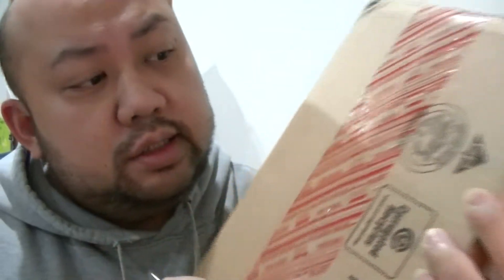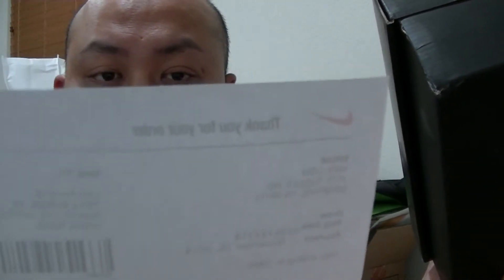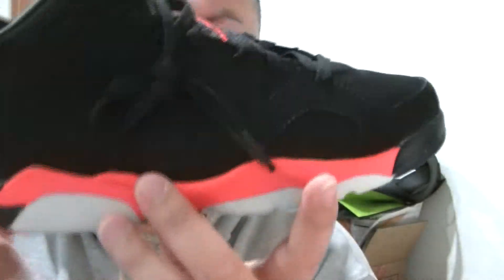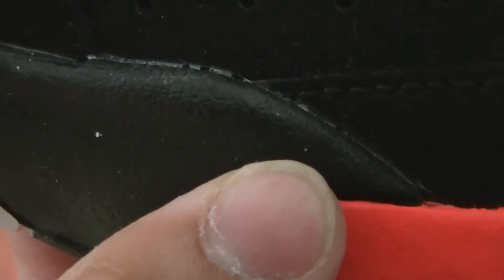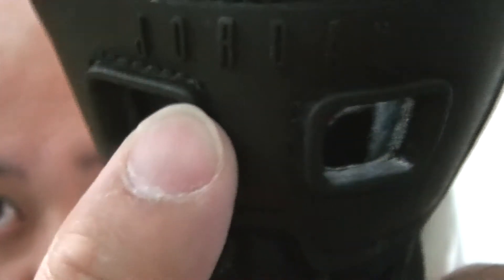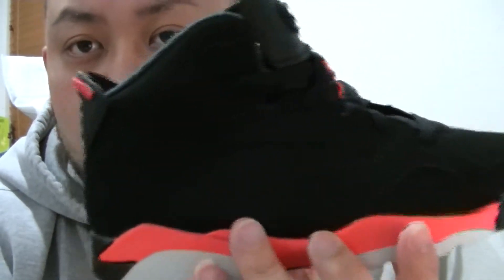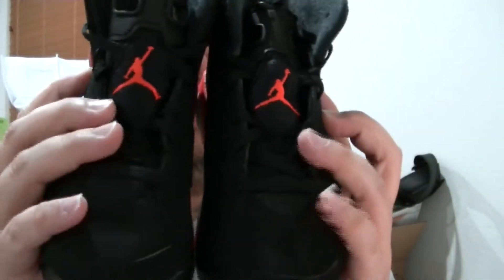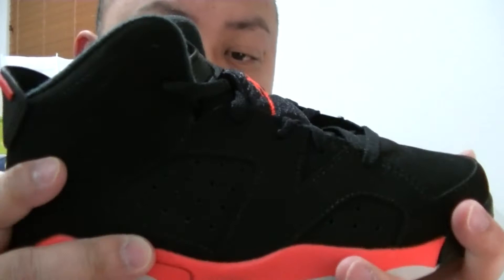2014 Air Jordan 6 VII Retro "Black Infrared23" Pre-School Sneaker Review In Full Hd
Enjoy this video on 2014 Air Jordan 6 VII Retro "Black Infrared23" Pre-School Sneaker Review In Full Hd By @Jspekz